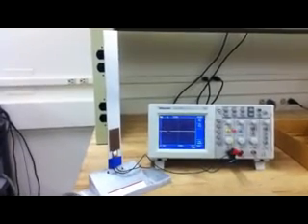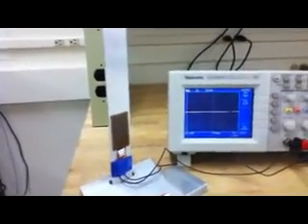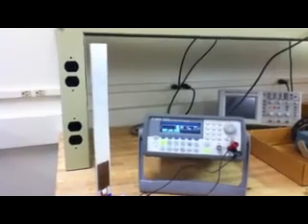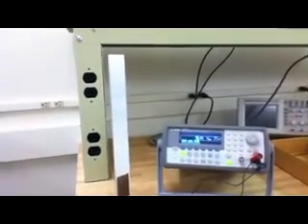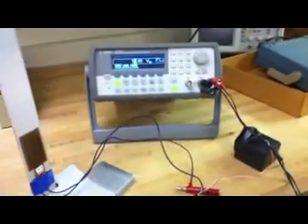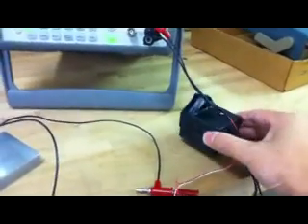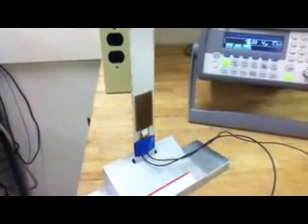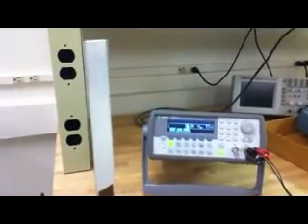PZT Sensor & Actuator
PZT as sensor and actuator. No power amp is used